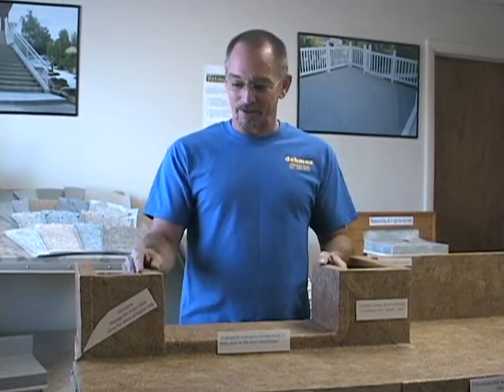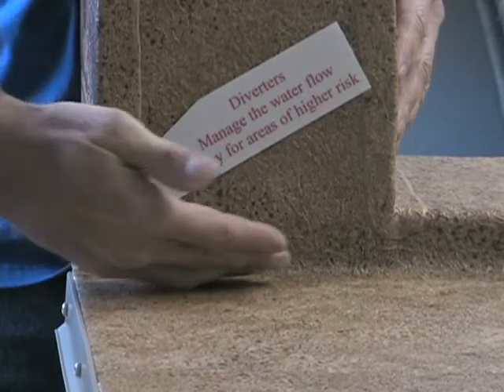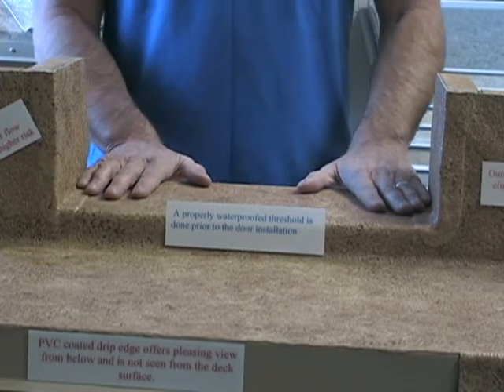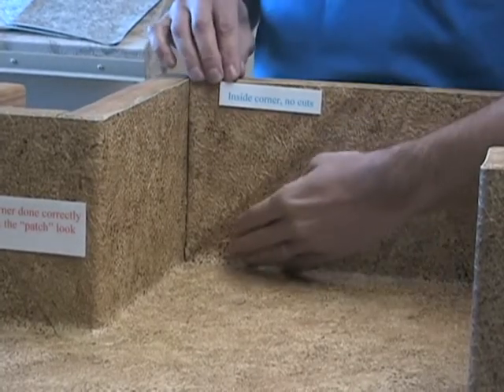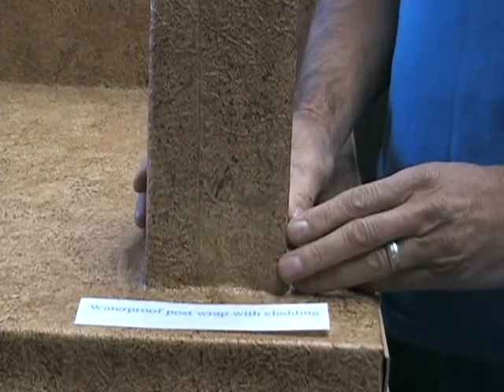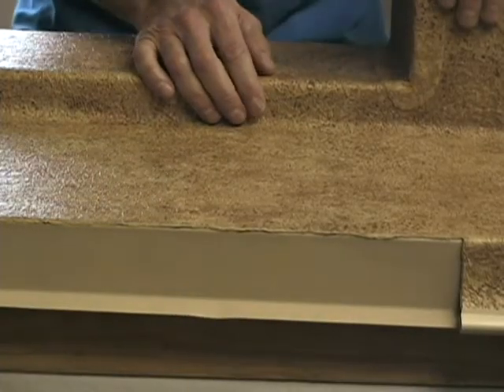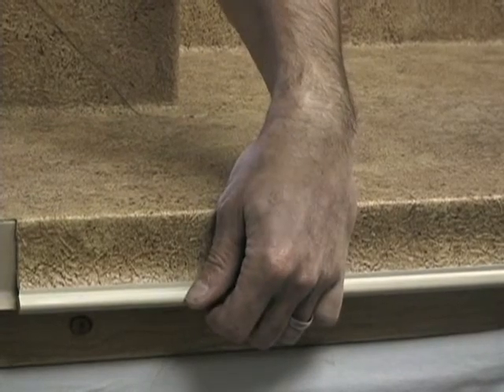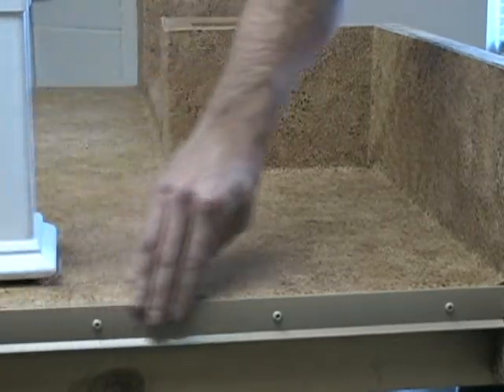Dekmax detail demo_0001.wmv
Duradek install details